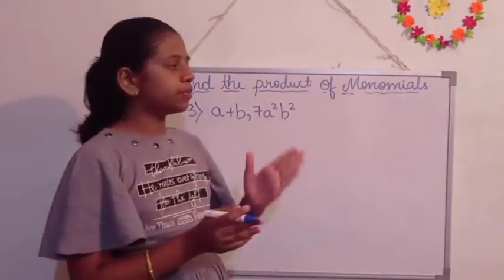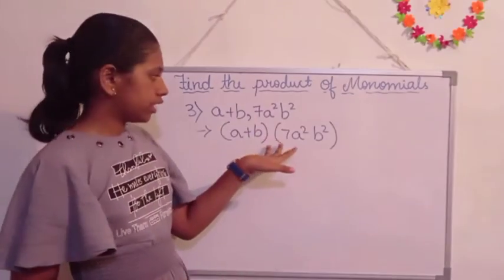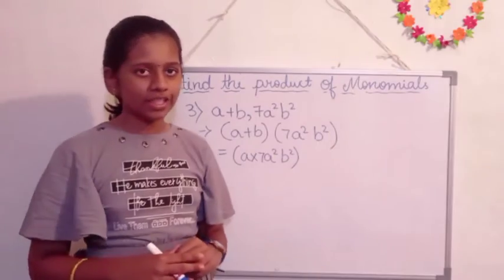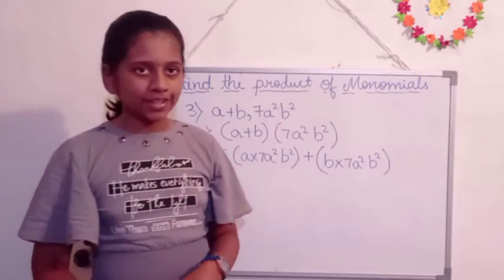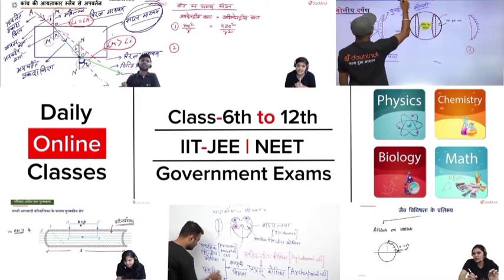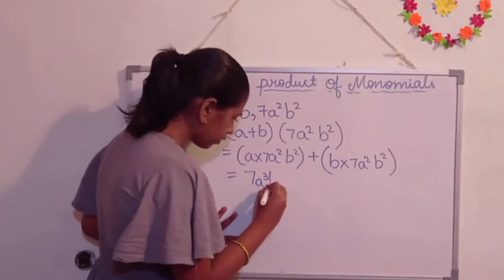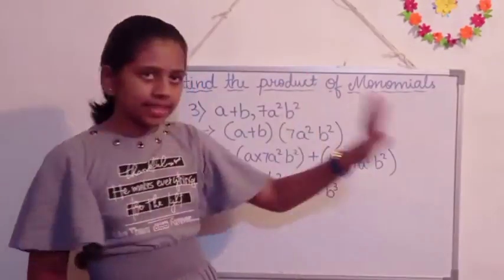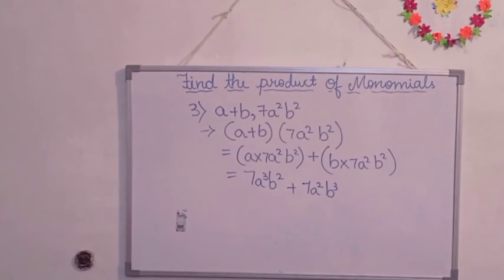how to find the product of monomials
For Class 6th to 12th, IIT-JEE (Mains -Advanced) NEET and Government Exams
CBSE and All India State Boards

Get instant Video solutions to all your Doubts in just 3 easy steps
1) Click the image of the question
2) Crop that question
3) Get an instant Video solution

Be it any subject - Physics, Chemistry, Maths, Biology
Now clear all your Doubts 24*7 in Seconds.

Also, be a part of  'India's Number 1' Online Video Classes